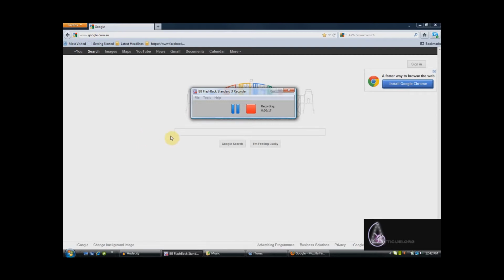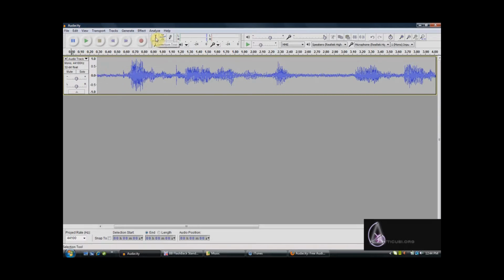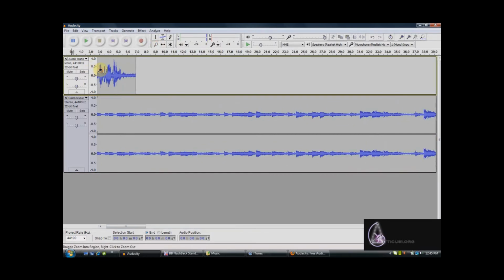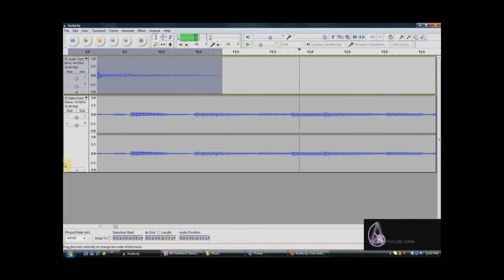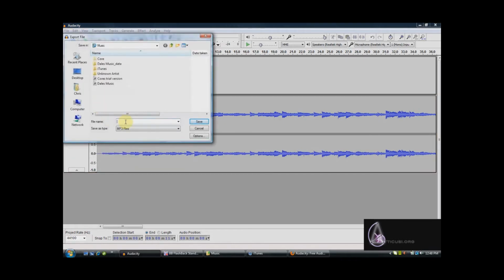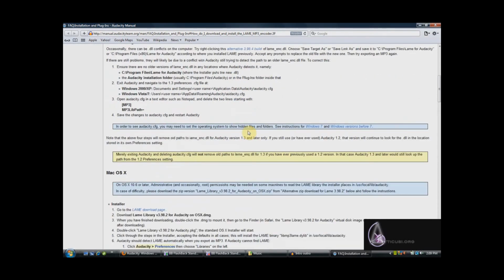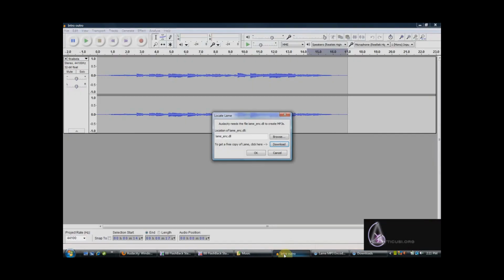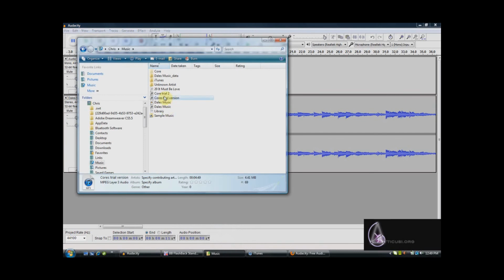Atticus1.org, How to create a Podcast using Audacity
A quick and simple tutorial on how to create a basic podcast or audio MP3 using Audacity,